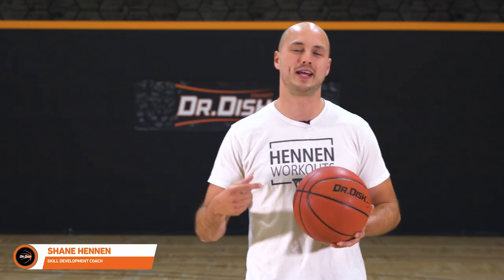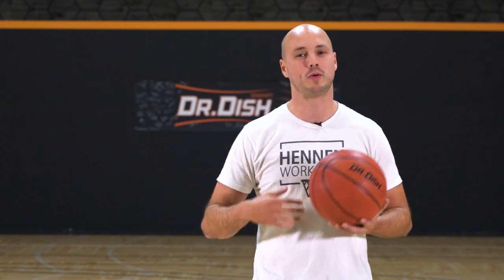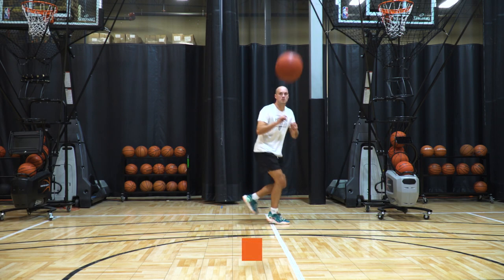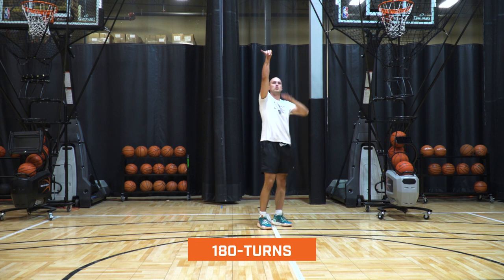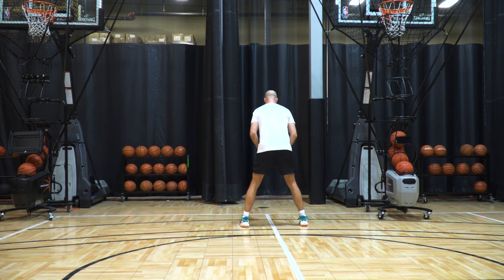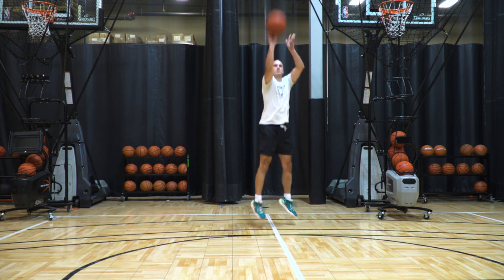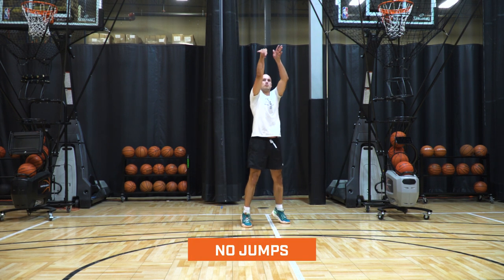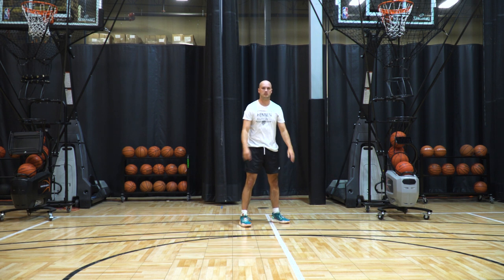Basketball Drills: Shot Builder Warm-Up with Shane Hennen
Get ready for your workout with this shot builder warmup featuring NBA Skills Trainer @Hennen_Workouts!

Players will complete the following serie by doing 5 reps of the each of the following shots at the top of the key:

1. 180 degree turns (5 reps)
2. No Jumps (5 reps)
3. Backwards Jumps (5 reps)
4. Waist Wraps (5 reps)
5. Slam Pickups (5 reps)

This warmup can be done with or without a Dish. Shane is training on the Dr. Dish CT+.